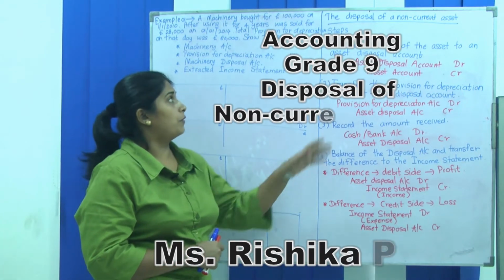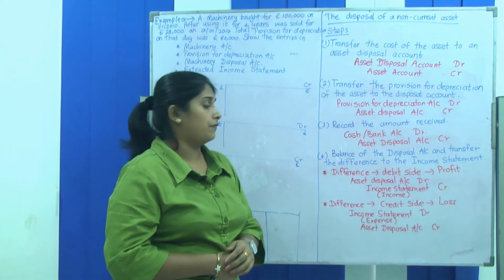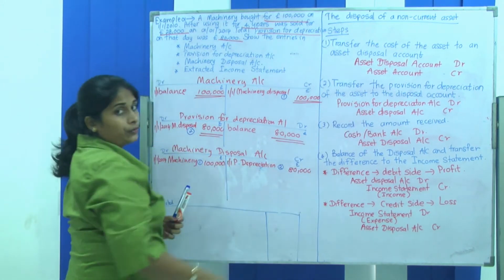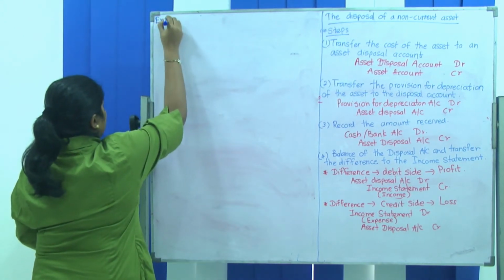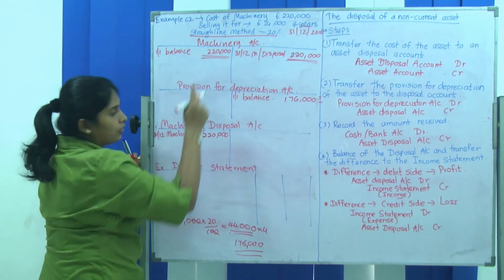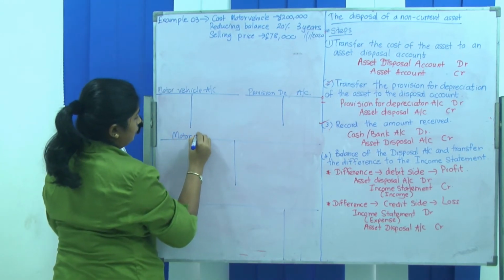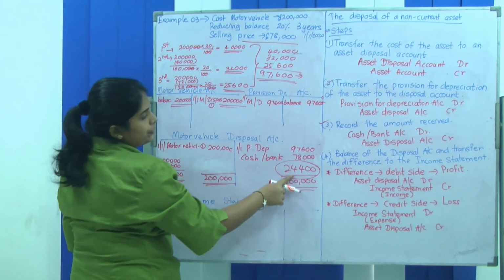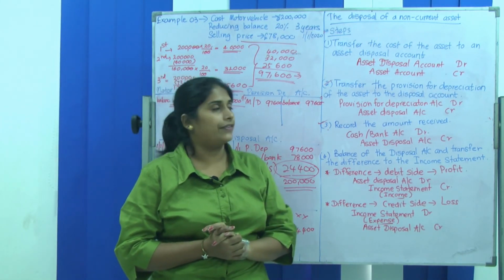Accounting Grade 8 & 9 Disposal of non current assets Ms Rishika